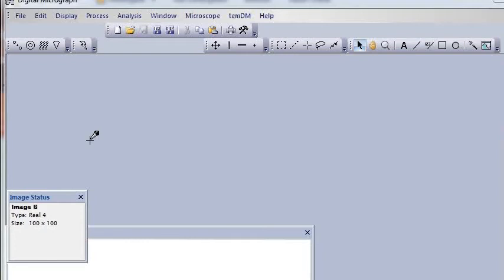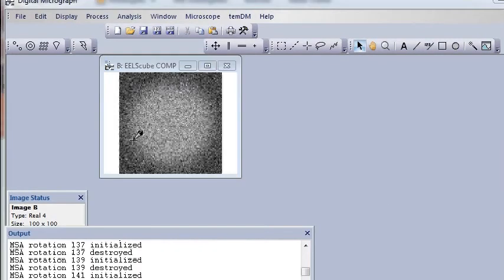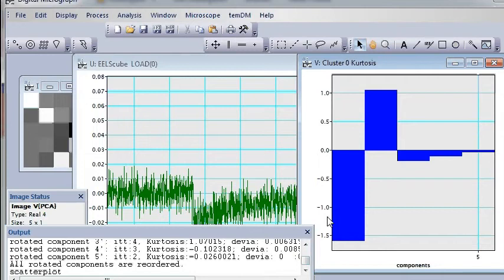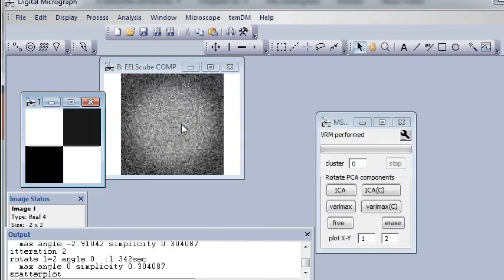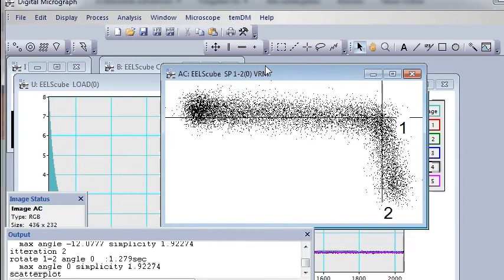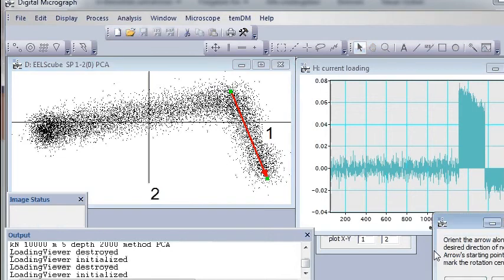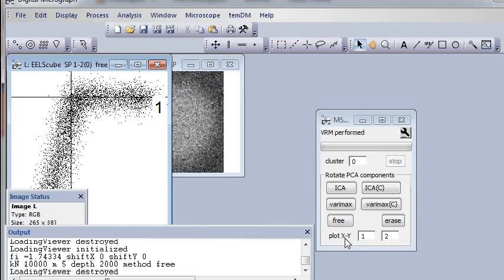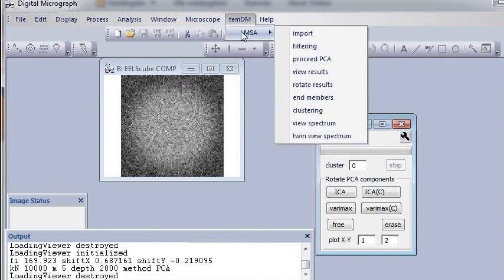temDM 4 – Rotate PCA results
Explore the rotation of the PCA results in the energy space in order to make them more interpretable.